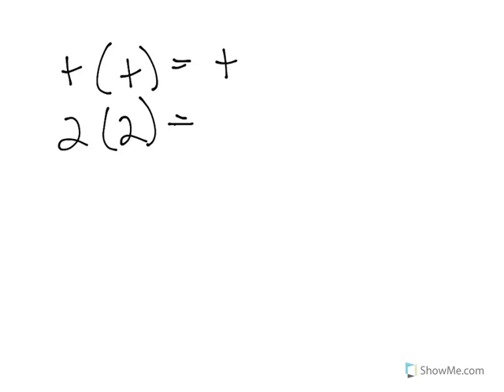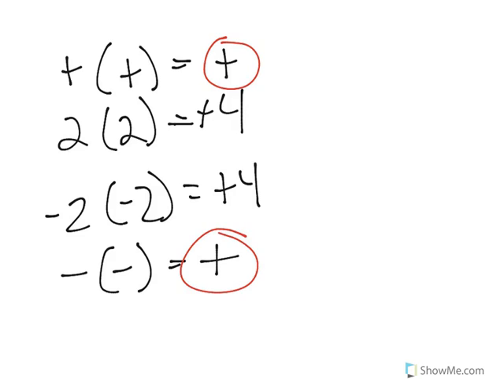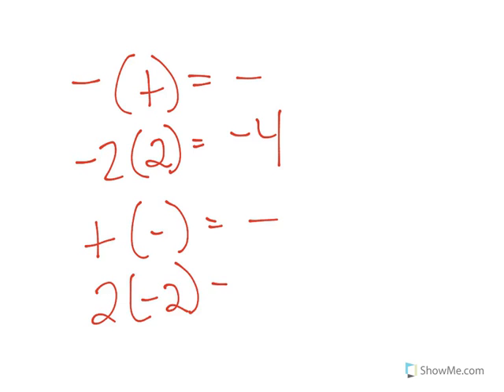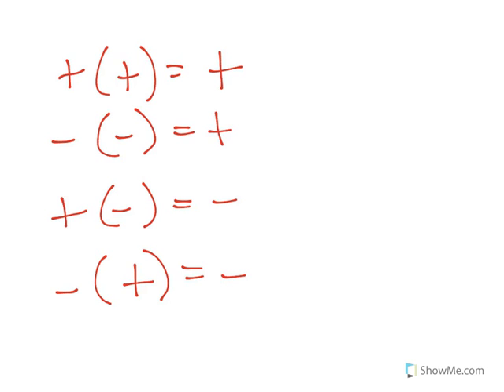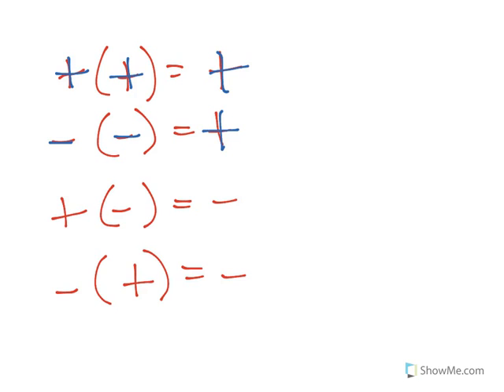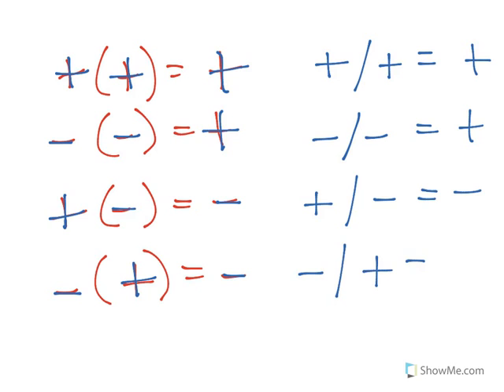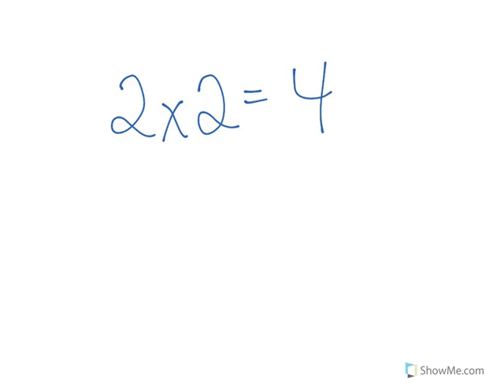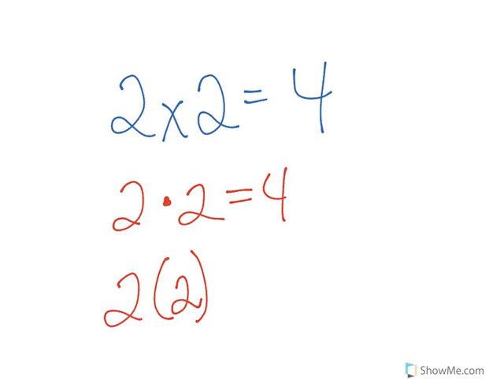Multiplying and Dividing with Integers